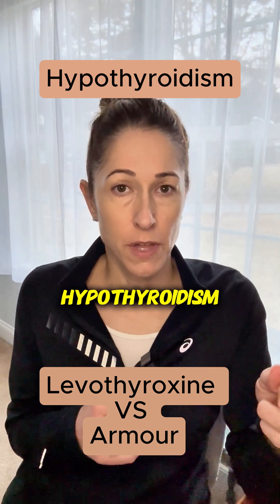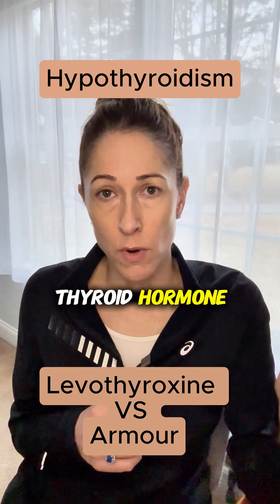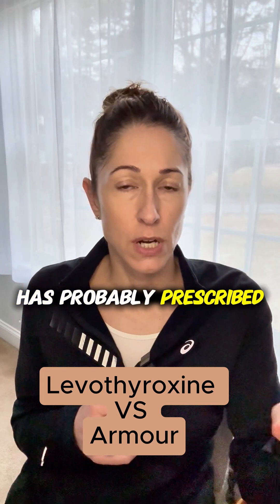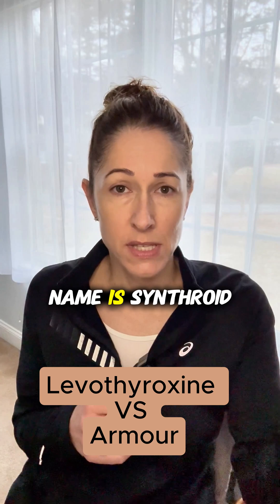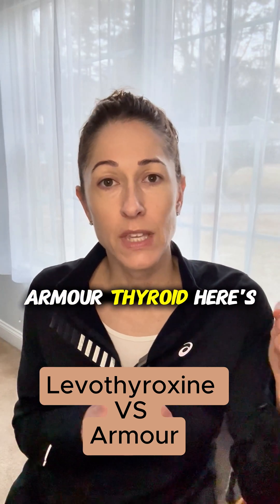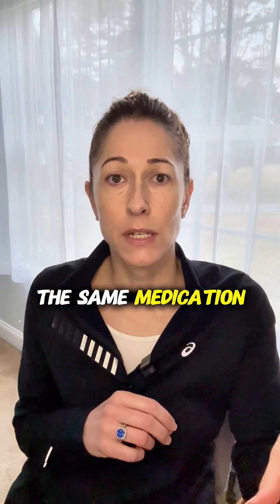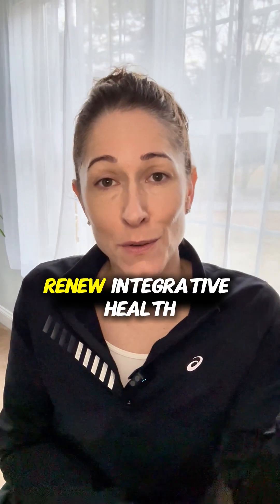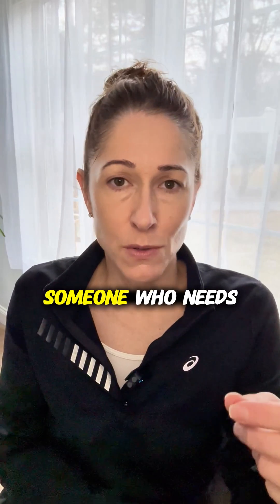Are you taking thyroid medication but still experiencing fatigue, weight gain, and brain fog?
In this video, I explain the critical differences between Armour Thyroid and Levothyroxine (Synthroid)—from how they're made to how they work in your body. Learn about T3 vs T4, why some patients thrive on one medication over another, and what questions to ask your doctor for truly personalized thyroid care.